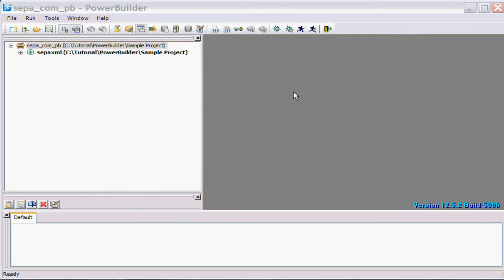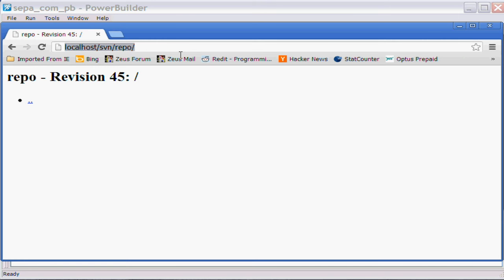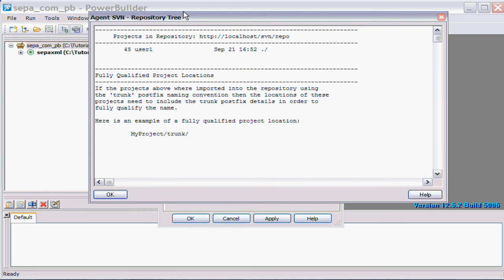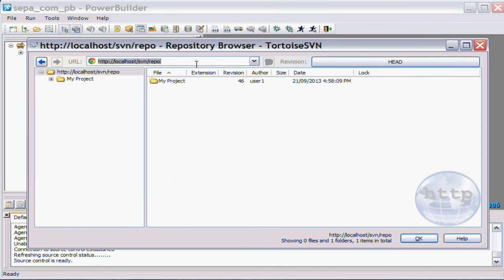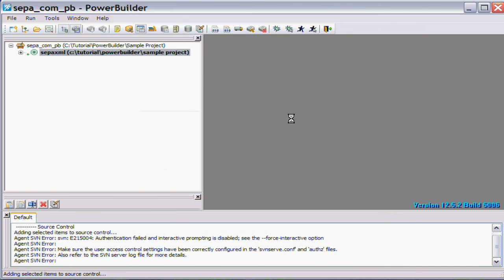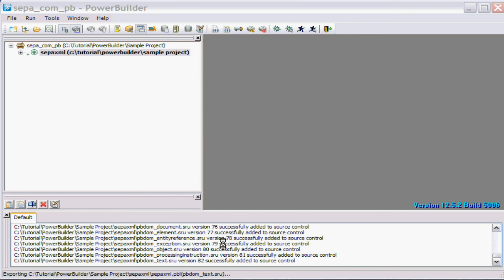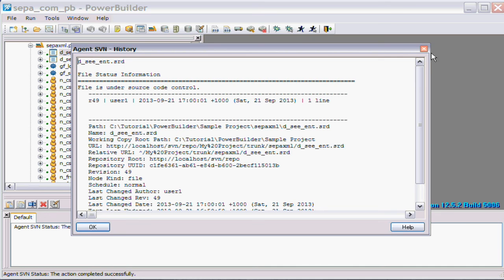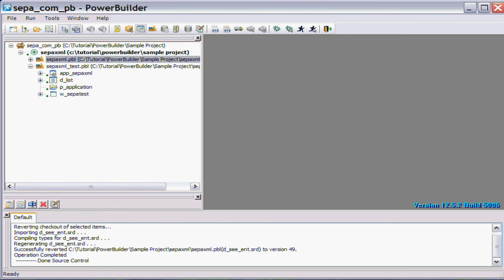Using PowerBuilder and Agent SVN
Connecting the PowerBuilder IDE to the Subversion version control using the Agent SVN plug-in.